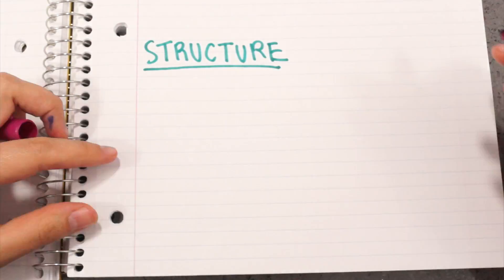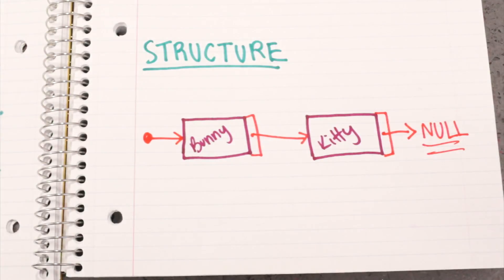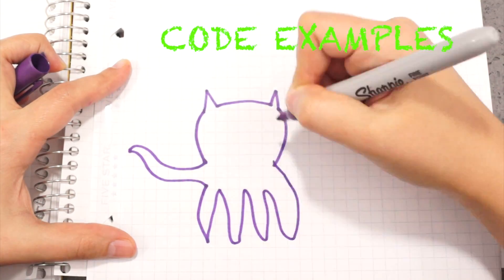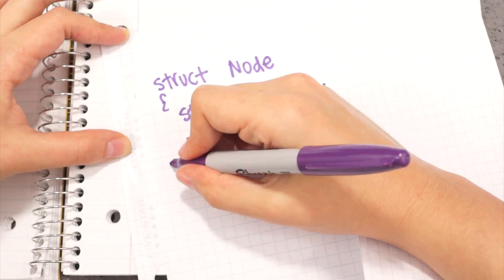LINKED LISTS DATA STRUCTURE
Hey World! Here is a Linked Lists tutorial. In this video, I explain what Linked Lists are, I compare Linked Lists to arrays, show the structure, code, basic operations, time and space complexities, and a couple of fun facts.

Go to my github account to check out the code if you want to follow along!

Let me know down below what other videos you would like to see!

REFERENCES:
* The Algorithm Design Manual, Second Edition by Steven S. Skiena
* Starting Out With C++, Seventh Edition by Gaddis, Walters, and Muganda

INTRO SONG (by Dj Quads)